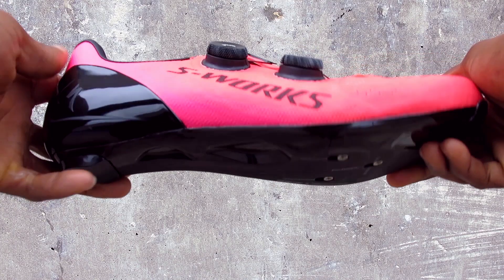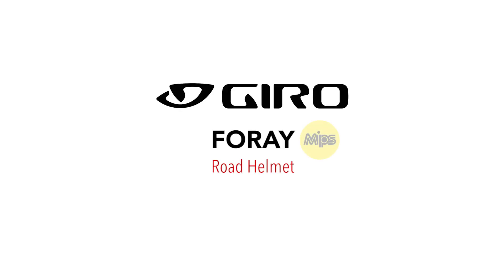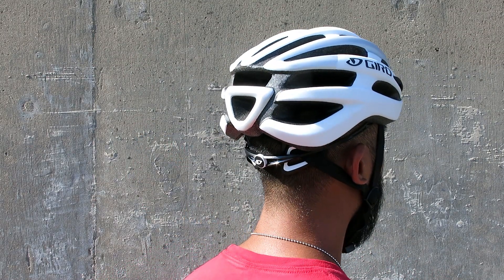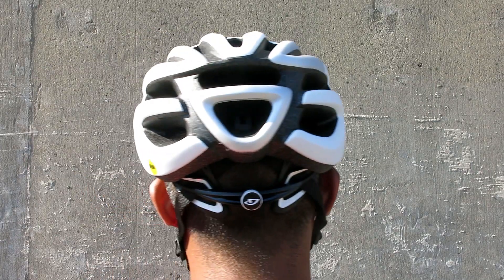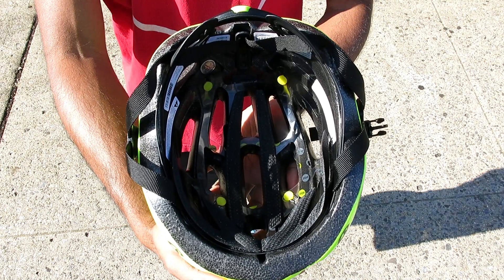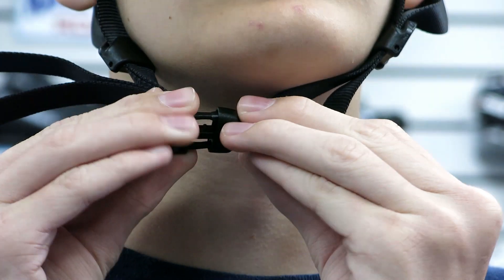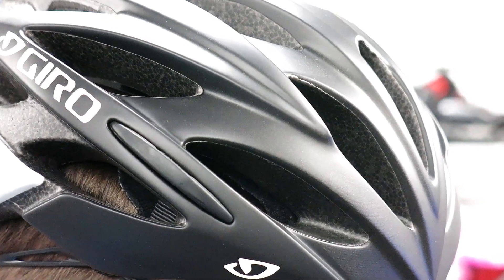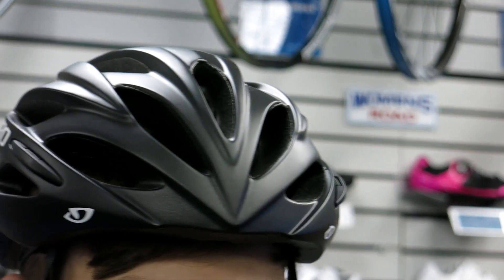Giro Foray MIPS Road Helmet Review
Modeled after the premium Synthe helmet. The Foray offers, an impressive list of features and a low price tag. In the hands the Foray is a noticeably light weight helmet that offers 21 vents to help channel airflow over your head to keep you cool during long rides. Giro redesigned their retention system from their previous model making it lighter, and easy to adjust with just 1 hand. The Foray has an in-mold construction and polycarbonate shell that’s light weight and strong for maximizing protection fasten up the Foray with it’s easy snap in buckle design and RocLoc retention system for a custom fit. And the Foray keeps your head protected with MIPs Multi directional impact protection system which will help divert your impacts and rotational forces on the head in the event of a crash.

About Us!